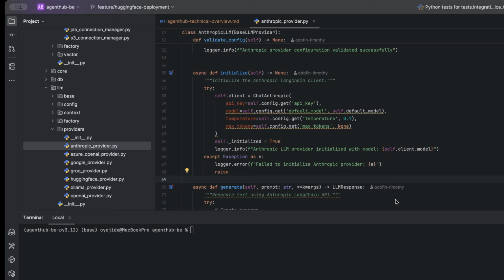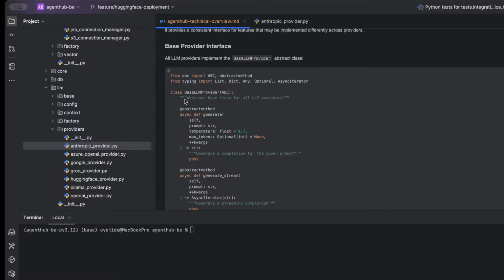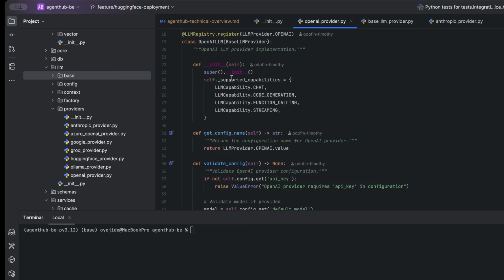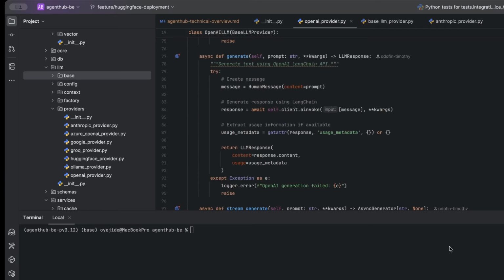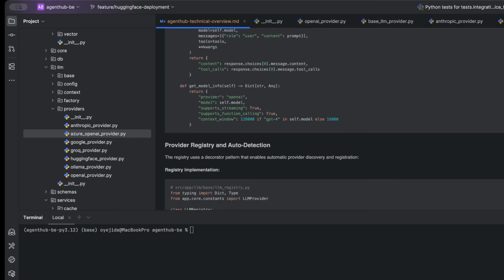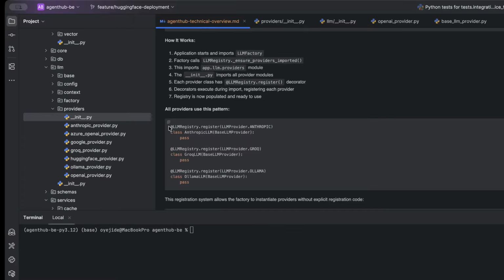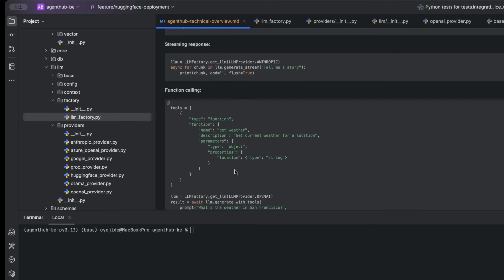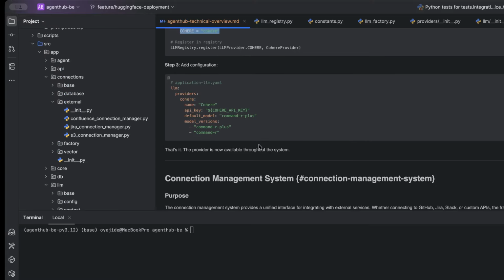Building a Universal LLM Interface: Supporting 7+ Providers with One API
Learn how to build a provider-agnostic LLM abstraction layer that works with OpenAI, Anthropic, Groq, Azure, Ollama, HuggingFace, and Mistral - all through a single unified interface!

📋 What's Covered:
• The problem: Each LLM provider has different APIs
• Abstract base class design pattern
• Factory pattern for provider instantiation
• Supporting streaming vs. non-streaming models
• Function calling abstraction across providers
• Switching providers via configuration (no code changes!)
• Provider-specific optimizations
• Adding new providers

🎯 Supported Providers:
✓ OpenAI (GPT-4, GPT-3.5)
✓ Anthropic (Claude 3 Opus, Sonnet)
✓ Google (Gemini)
✓ Groq (Fast inference)
✓ Azure OpenAI
✓ Ollama (Local models)
✓ HuggingFace (Custom models)
✓ Mistral AI

🔗 Resources:
• Code: src/app/llm/
• Base: base_llm_provider.py
• Implementations: providers/
• Factory: llm_factory.py

⏮️ Previous: Resilience Patterns
⏭️ Next: Connection Management